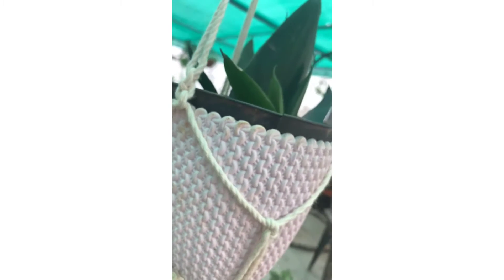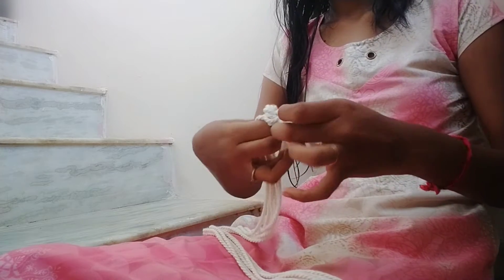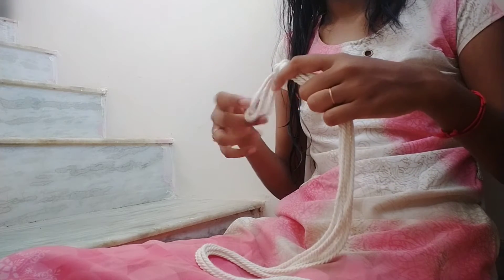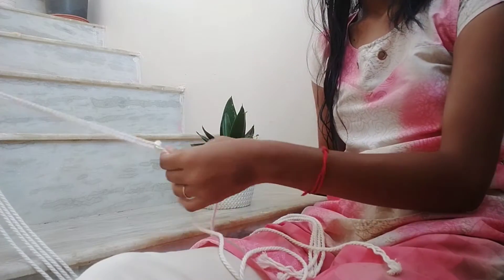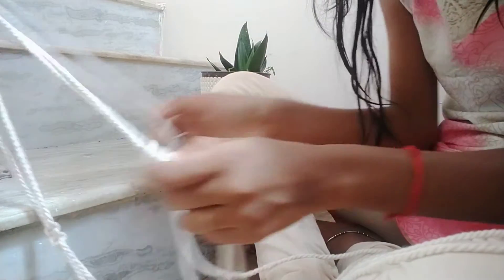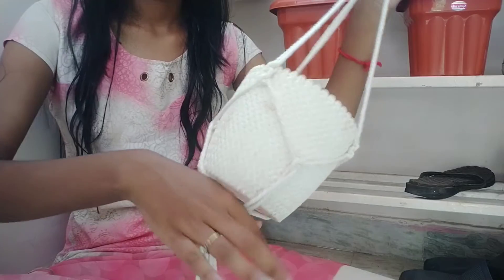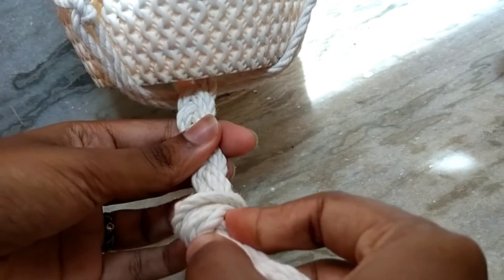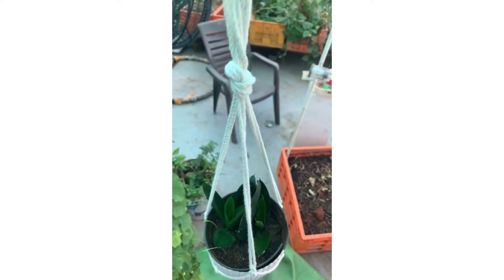how to make macrame simple hanging 😍easiest one for beginners ❤️ macrame plant hangers